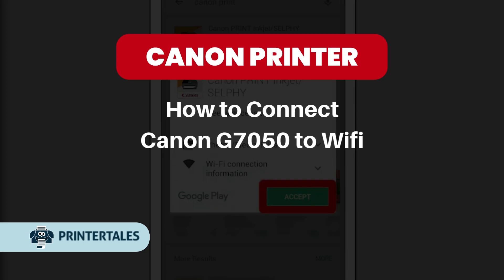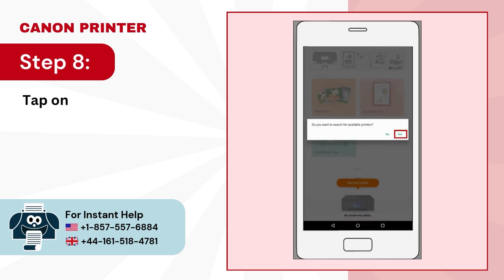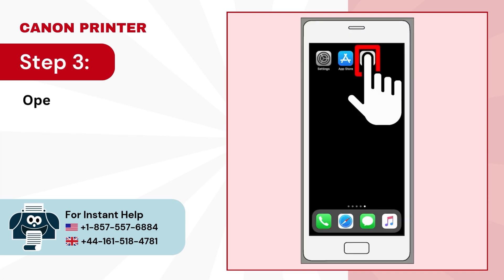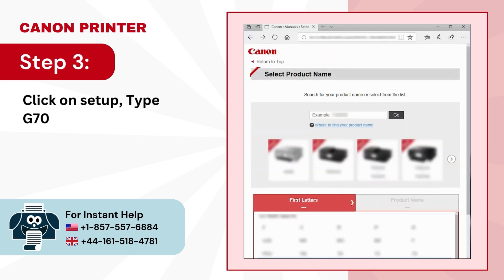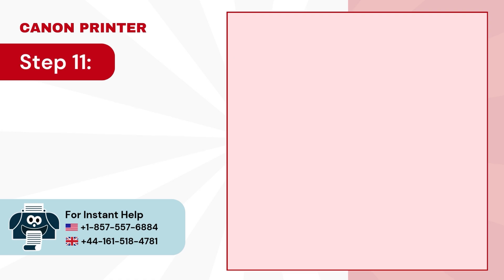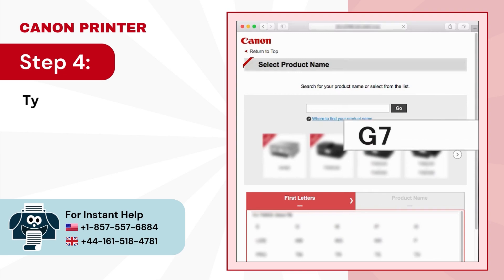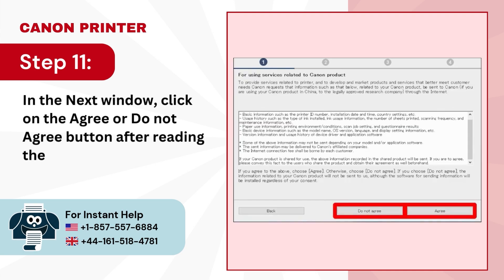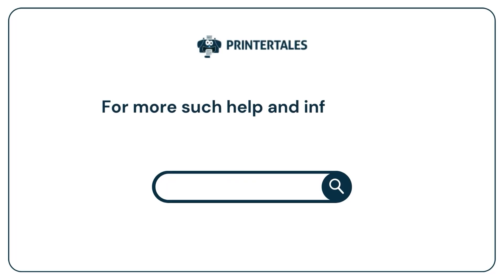How to Connect Canon PIXMA G7050 Printer to WiFi? | Printer Tales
Canon G7050  is a compact all-in-one printer that is used for print, scanning, copying, and faxing. It lets you easily print multi-page documents thanks to the automatic page feed.

Why is Canon G7050 unable to connect to Wi-Fi?

It's not uncommon to face difficulties when trying to connect your Canon G7050 to Wi-Fi. There are many reasons why this might be happening. These are:

Incorrect network settings
Weak signal strength
Outdated firmware

Is connecting the Canon G7050 to Wi-Fi challenging for you? Don't worry, it's a common issue, and we're here to help! Regardless of your technical expertise, you can easily connect the Canon G7050 to Wi-Fi using our step-by-step solutions. We've simplified the process for you.

Connect via Android device (00:00:04 - 00:01:31)
Connect Via iOS (00:01:32 - 00:02:23)
Connect via Windows PC (00:02:24 - 00:04:08)
Connect via Mac (00:04:09 - 00:06:11)

Follow each step in the video to connect the Canon G7050 to Wi-Fi.

Are you still experiencing issues getting the Canon G7050 connected to Wi-Fi?

Don't miss out on any more helpful Canon printer videos.

We'll be happy to assist you in connecting the Canon G7050 to Wi-Fi.